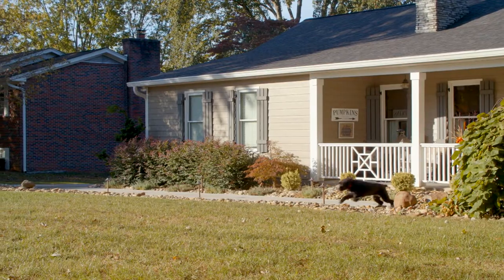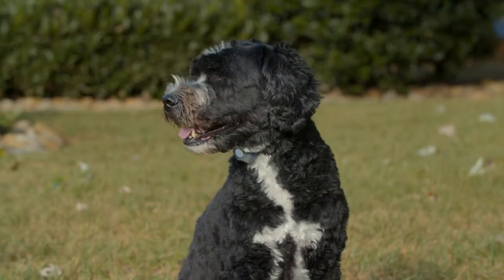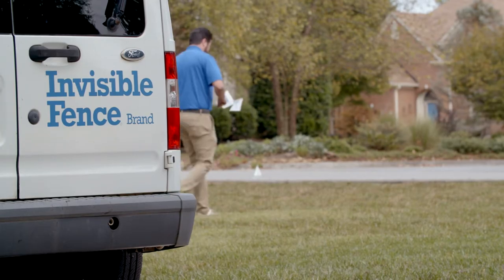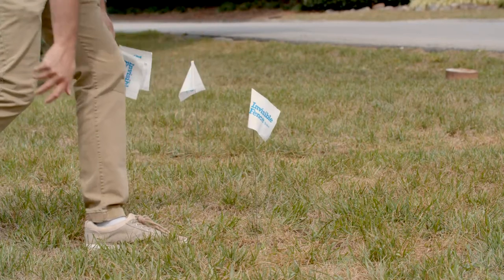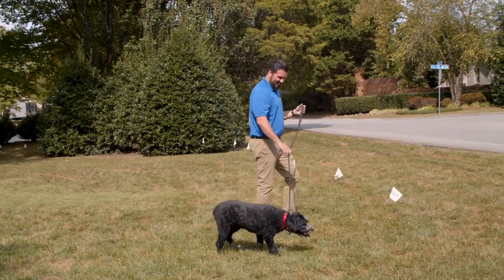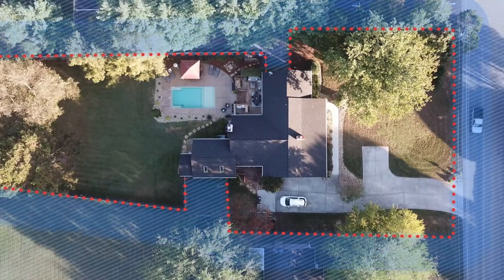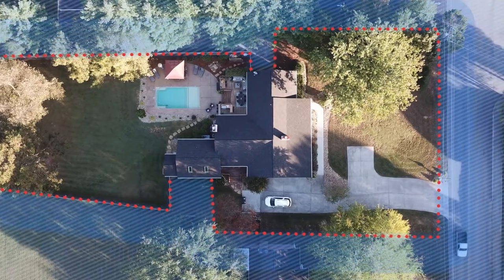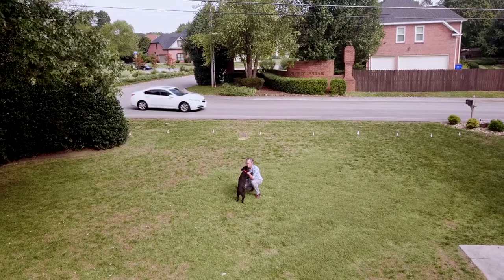Invisible Fence® Brand- Boundary Plus® Technology--Expand your dogs boundaries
A consumers Digest Best Buy- Exclusive to Invisible Fence, Boundary Plus gives your dog the most room, longest range and prevents mixed signals.

Underground fence for any size yard.
Your yard might be small. But that doesn’t mean you have to keep your pet on a short leash. Boundary Plus provides on average 30% more yard space, so it’s the perfect fit for tight spaces or uniquely shaped lots.

Compared to other in-ground fences.
Other electric dog fences can literally give your pet mixed signals, confusing him with a correction if he breaks the boundary and then tries to re-enter — which could keep him from coming home.

Safest electric dog fence.
Our technology prevents any “break-out” where a pet might run beyond the signal’s reach. That means there’s no chance for them to escape, and no need for you to worry. With Boundary Plus containment fencing, your pet stays in your yard. No confusion. No lockouts. No stress.

Award-winning and exclusive technology.
Recently awarded as a Consumers Digest Best Buy, Invisible Fence is the original innovator of dog fences.